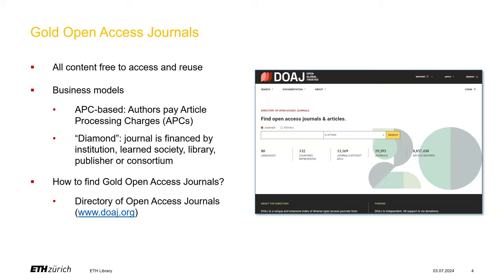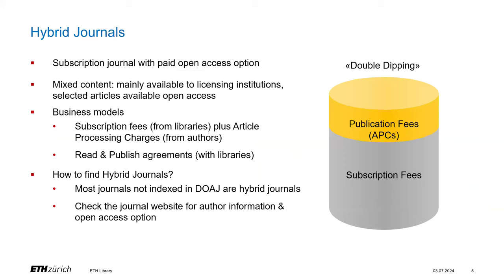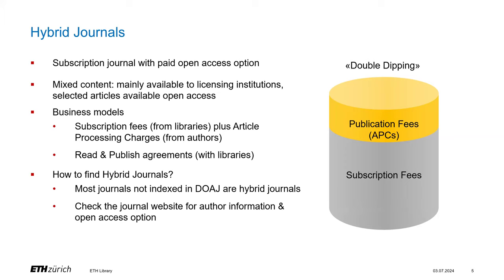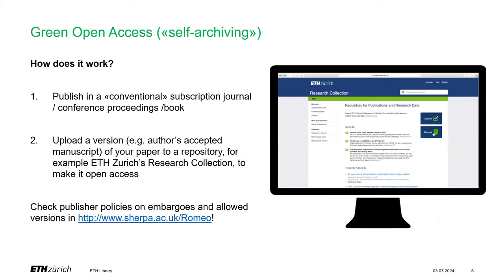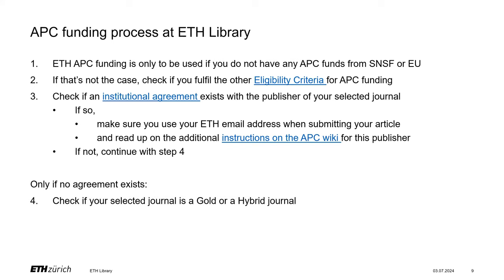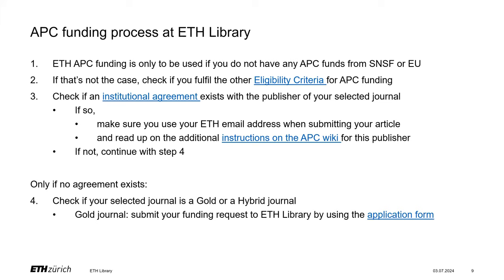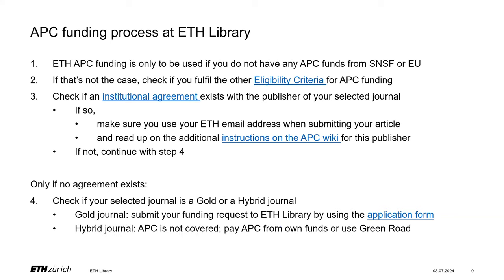Coffee Lectures | Open Access: First aid in the funding jungle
- Gold, green, hybrid: learn what the three open access colours mean
- ETH, SNSF, EU: Find out when you should use which open access funding option